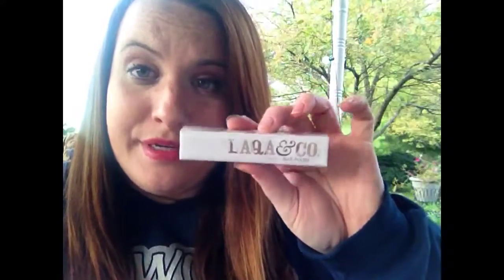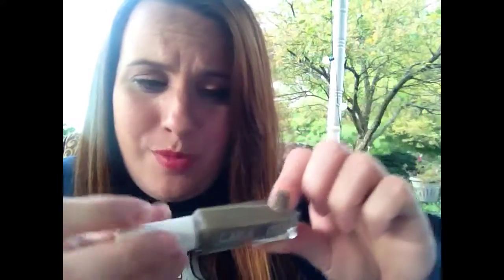Wantable FALL 2013 Makeup box!!!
Hey Family! Oh how I've missed you! But I'm back, better, and ready to make more
great videos for you all!

Have you been on the lookout for a subscription box service with AMAZING cosmetic products!? Look no further than Wantable's Make up box! You are going to get 4-5 FULL SIZE products in this box for just 36 bucks a month! I know it seems a bit higher than other boxes but these products are extremely high quality and each product generally retails for app. 20 bucks by itself! Well worth it in my opinion and hey. if you don't like anything in your box, send it back for a full refund, no questions asked!

vine: Jessica Agee

Psalms 89:1 "Your love Lord is my song and I'll sin it, I'm forever telling the world how faithful you are